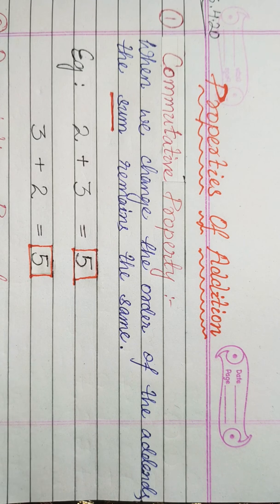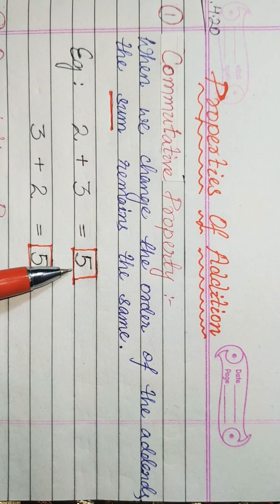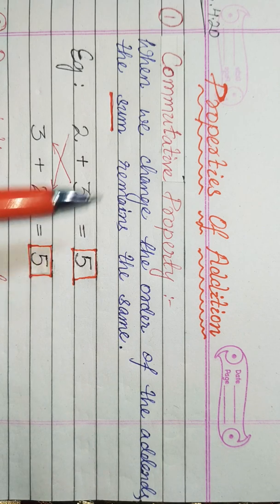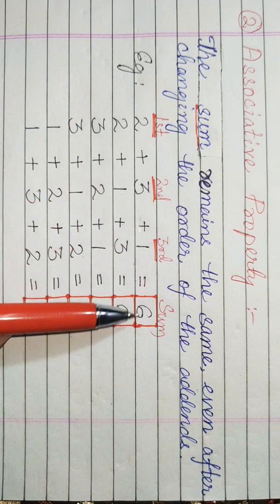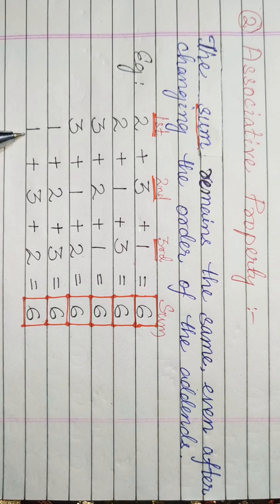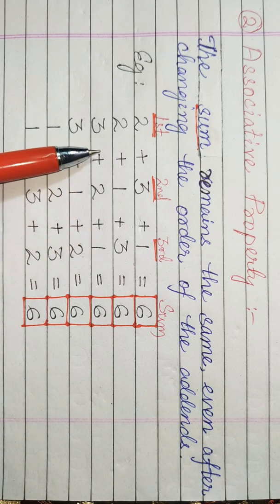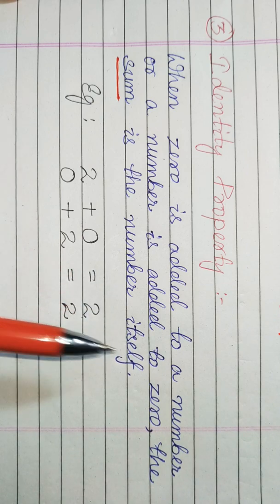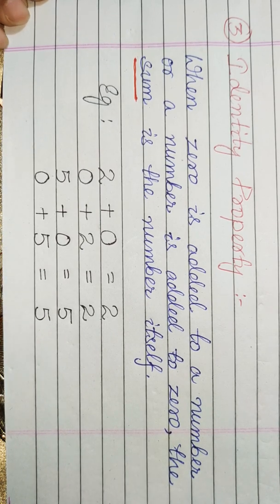Properties of Addition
Three types of properties of addition